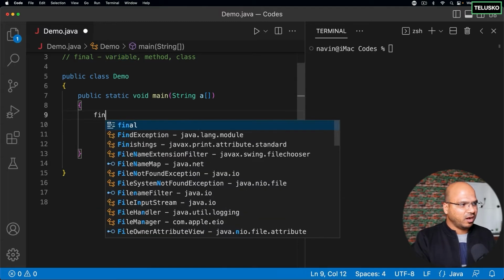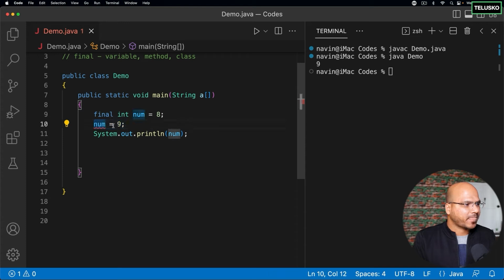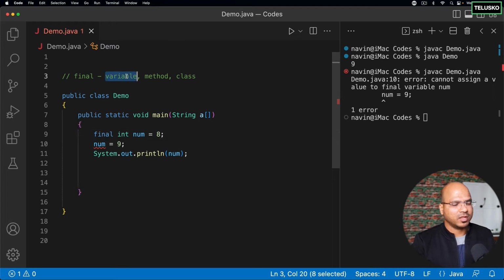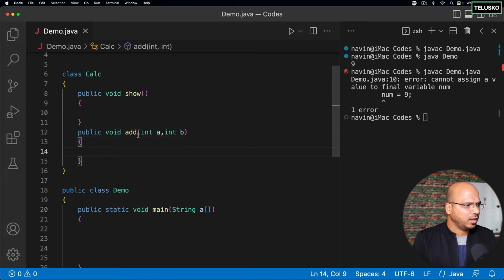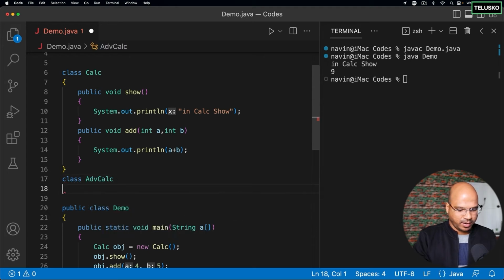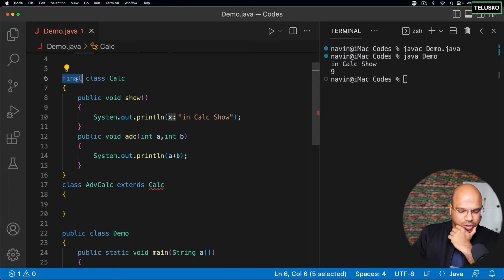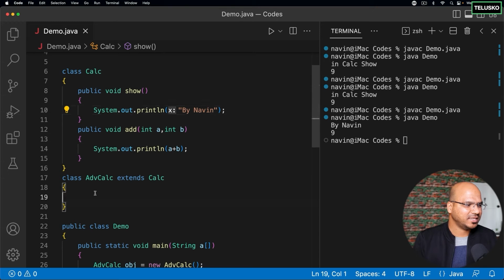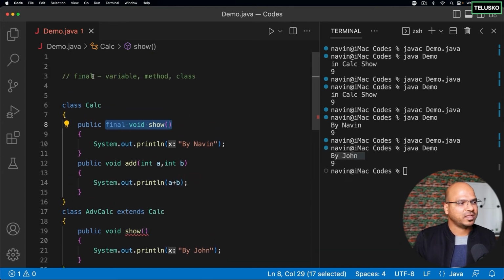#57 Final keyword in java